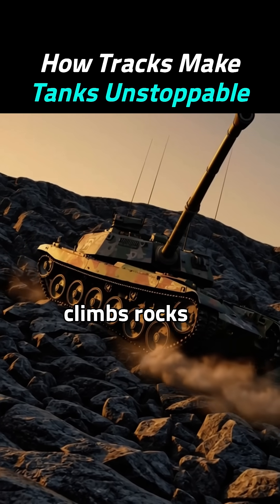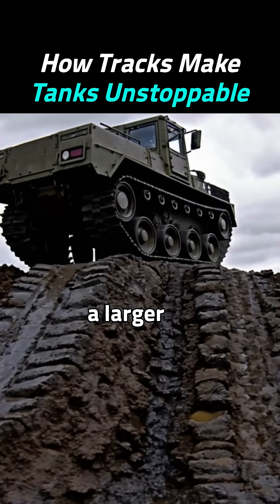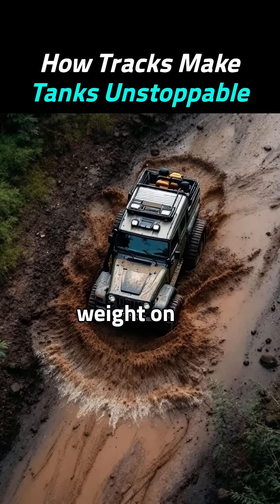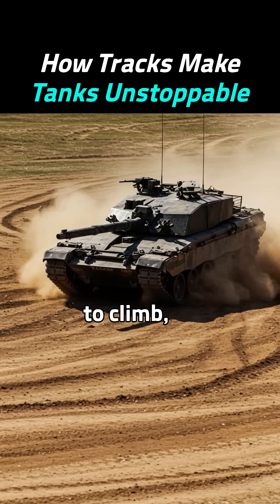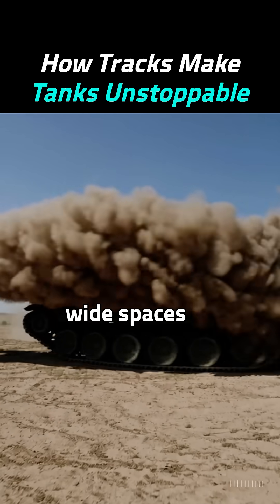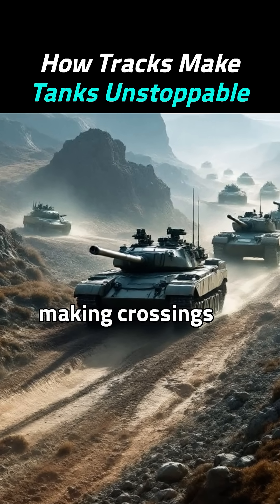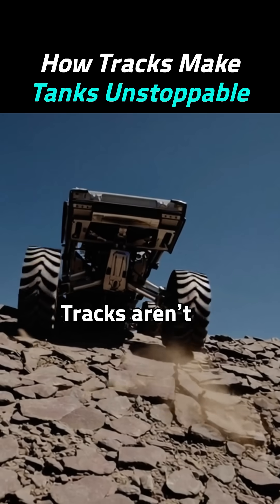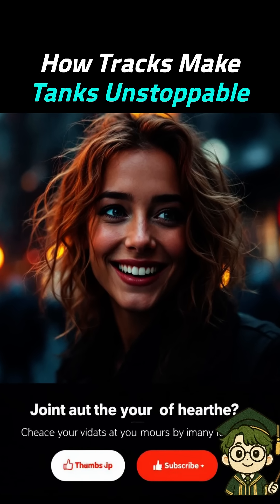Why Tracks Crush Wheels in Extreme Terrains!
🇺🇸 ENGLISH
🚜 Tanks, bulldozers, and heavy machines don't use wheels for a reason—they use tracks!
In this short, we dive into the engineering genius behind continuous tracks:
how they spread weight, boost traction, and master rough, muddy, and soft terrains where wheels would easily fail.
You’ll learn:
– Why tracks are better than wheels in tough conditions
– How tracks distribute weight across a larger surface
– How "skid steering" gives tracked vehicles incredible agility
– Why tracks are vital for construction, farming, and military operations
🧠 It’s not brute force—it’s brilliant engineering.

🇪🇸 ESPAÑOL
🚜 Los tanques, topadoras y máquinas pesadas no usan ruedas por capricho—¡usan orugas!
En este corto exploramos la genialidad detrás de las orugas continuas:
cómo distribuyen el peso, mejoran la tracción y dominan terrenos difíciles donde las ruedas fallan.
Aprenderás:
– Por qué las orugas son mejores en condiciones difíciles
– Cómo reparten el peso en superficies amplias
– Cómo el “skid steering” da maniobrabilidad extrema
– Por qué las orugas son esenciales en construcción, agricultura y ejército
🧠 No es fuerza bruta—es ingeniería brillante.

🇰🇷 한국어
🚜 탱크, 불도저, 중장비들이 바퀴 대신 '궤도(Track)'를 쓰는 이유, 알고 계셨나요?
이번 쇼츠에서는 연속 궤도(continuous track) 뒤에 숨은
공학적 천재성을 파헤칩니다—
무게를 분산시키고, 접지력을 높이며,
바퀴라면 절대 버티지 못할 진흙, 자갈, 부드러운 지형도 꿋꿋이 주행합니다.
배울 내용:
– 왜 궤도가 험한 환경에서 바퀴보다 더 유리한지
– 궤도가 무게를 넓게 분산시키는 방식
– **'스키드 조향(Skid Steering)'**으로 궤도 차량이 보여주는 민첩한 움직임
– 건설, 농업, 군사 작전에서 궤도가 필수적인 이유
🧠 단순한 힘이 아닙니다—정교한 공학의 결정체입니다.

🔑 [Keywords]
tracked vehicle engineering, continuous track design, traction systems, weight distribution tech, off-road mobility, military vehicle mechanics, oruga continua, ingeniería de tracción, movilidad pesada, distribución del peso